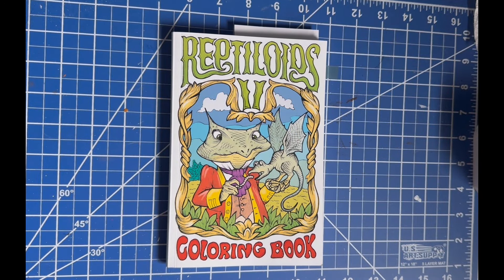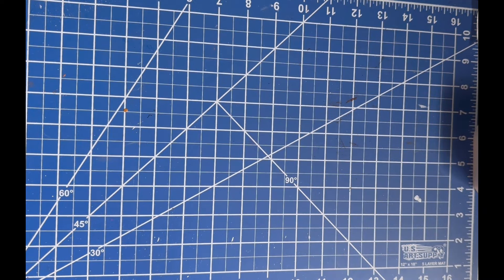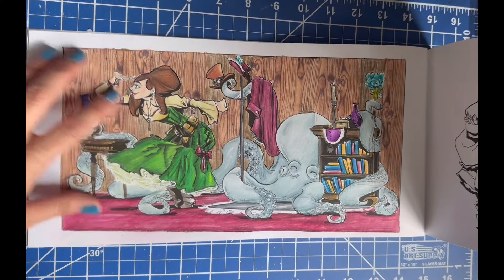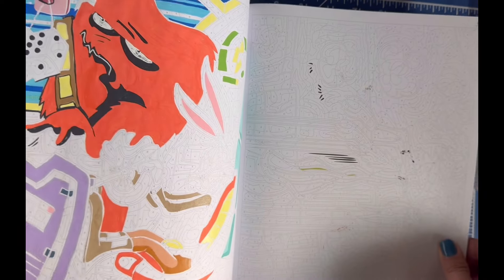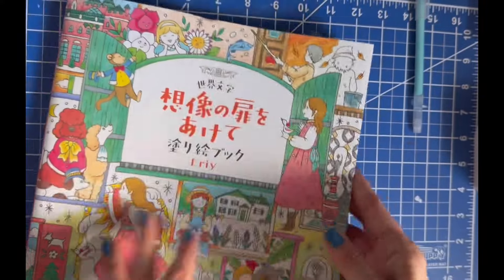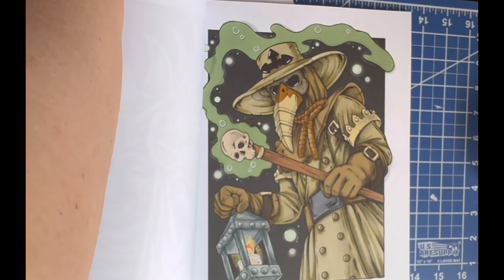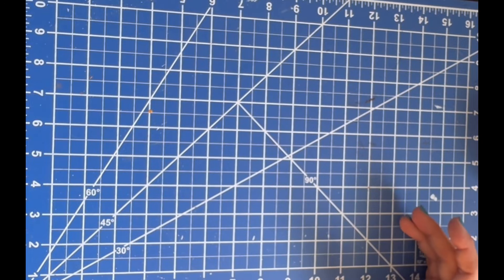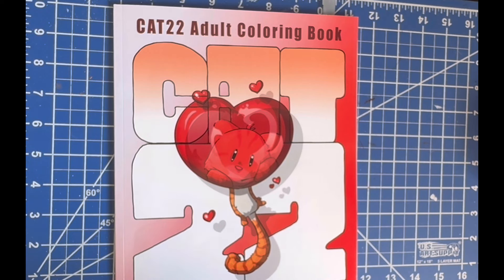June 2024 Completed Pages (Adult Coloring Channel)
🛑 This is an adult coloring channel. Content shown is for adults and not made for children

The Mandalas colored are for the following hashtags listed below. Be sure to check out their instagram and youtube's for amazing coloring content.

Also, if you wish to participate in their hashtags for the upcoming months

🖍️megsdisneymandalachallenge (minnie mouse) @disneymegscoloring